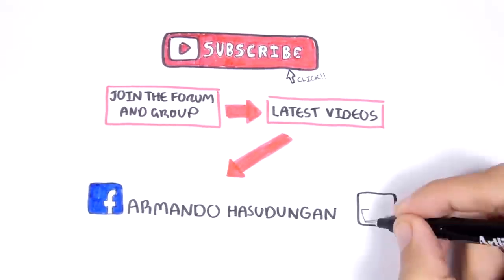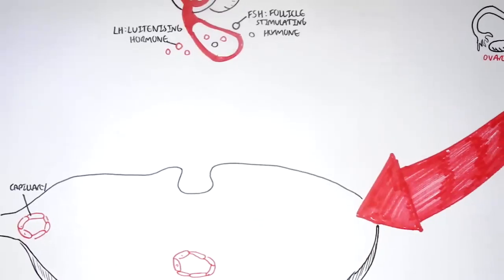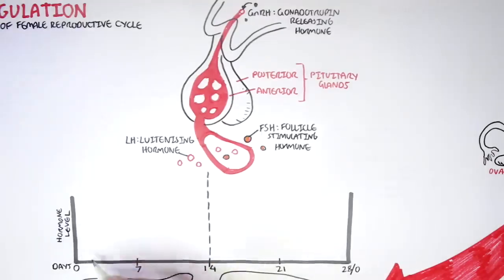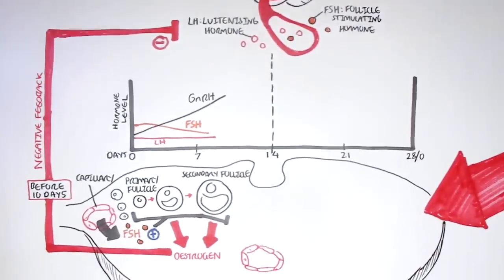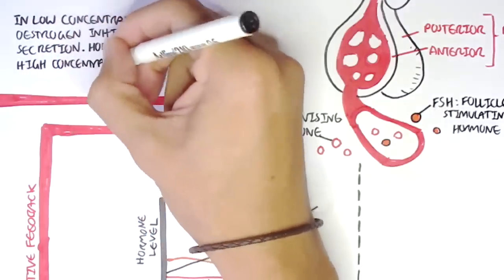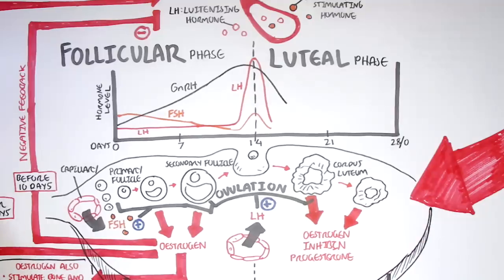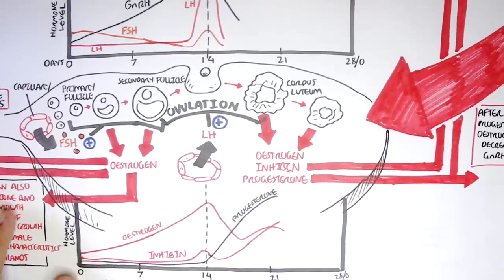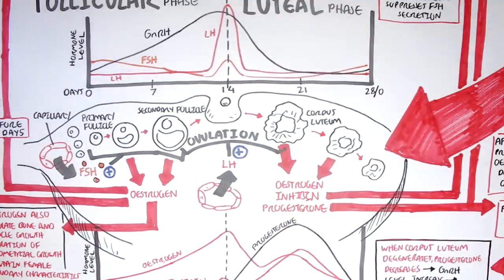Female Reproductive System Menstrual Cycle, Hormones and Regulation720p